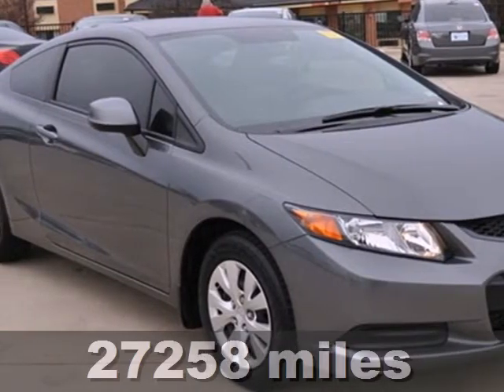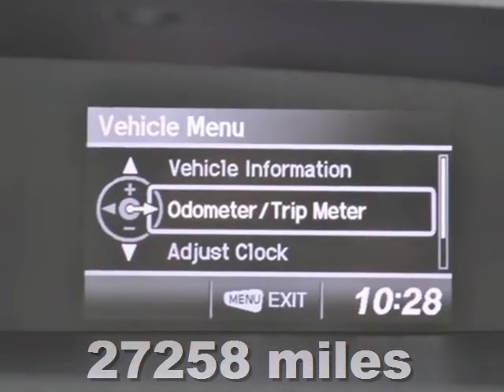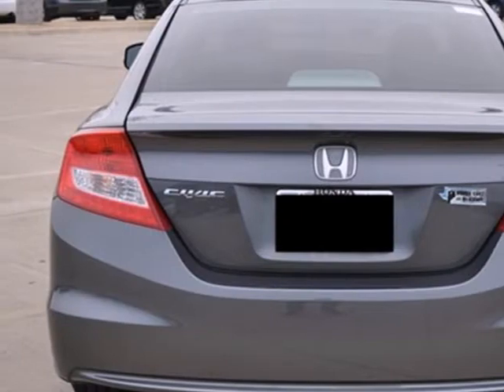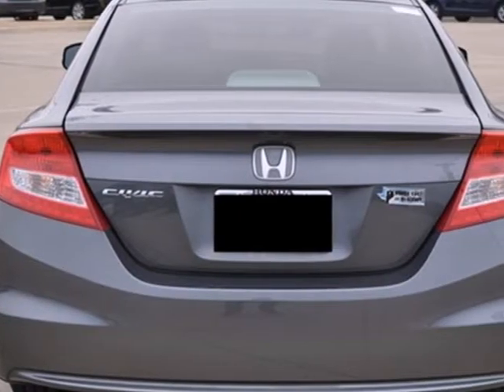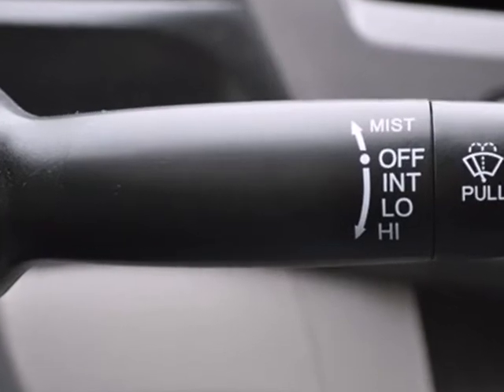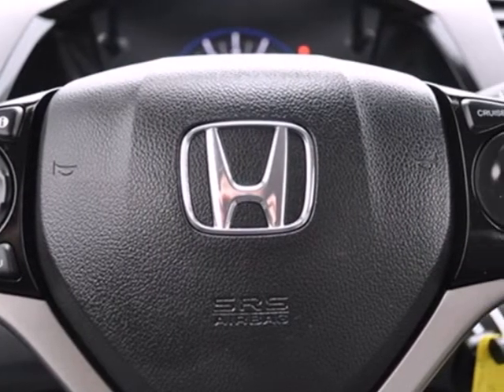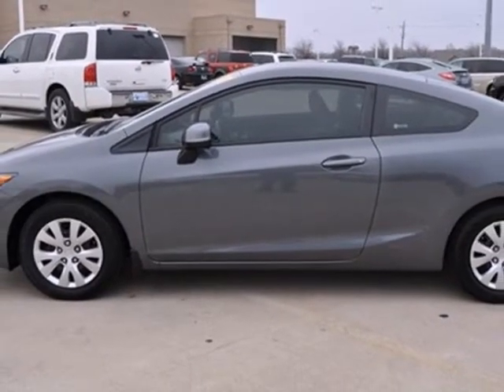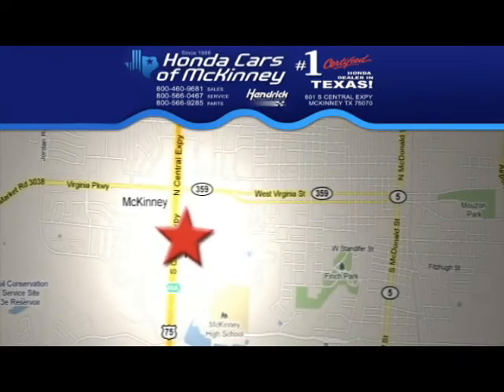2012 Honda Civic Dallas TX McKinney, TX CH512973 - SOLD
SOLD -  SOLD - SOLD - SOLD - SOLD - SOLD - Call or visit for a test drive of this vehicle today!